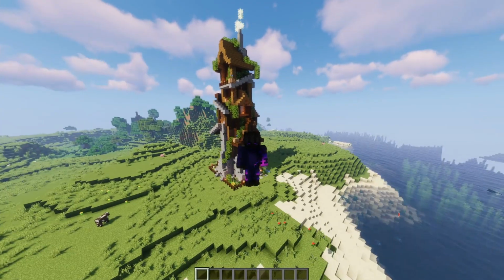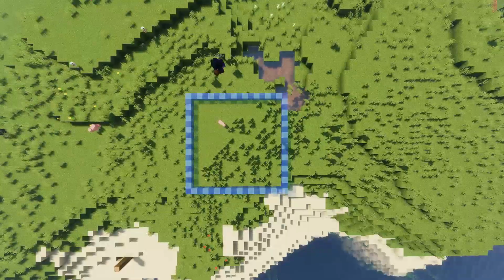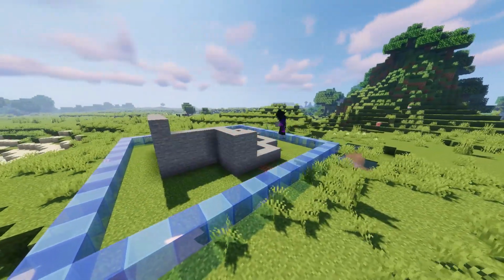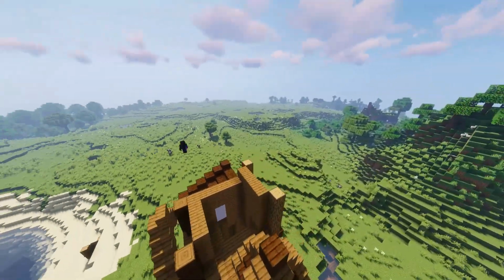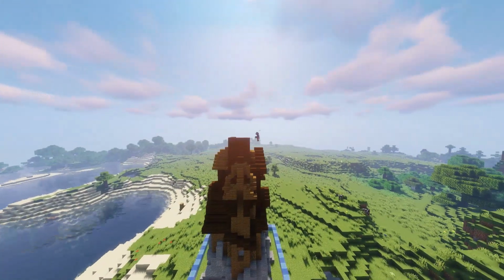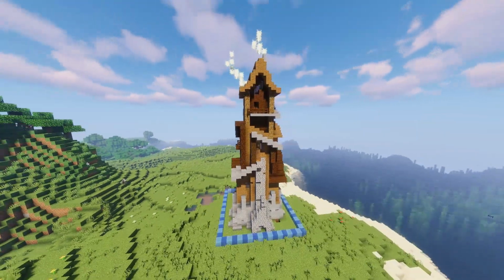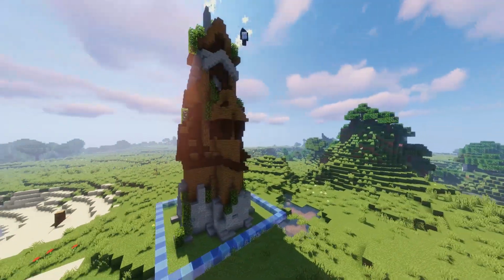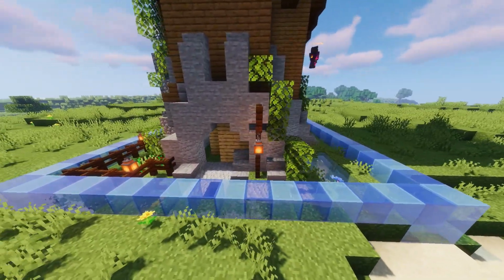My tips on how to build a wizard's house IN MINECRAFT!!!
In this video I guide you through my process of building a cute and homey little wizard tower in the form of a voice over time lapse. This is a first for me so I hope you enjoy and learn something new!